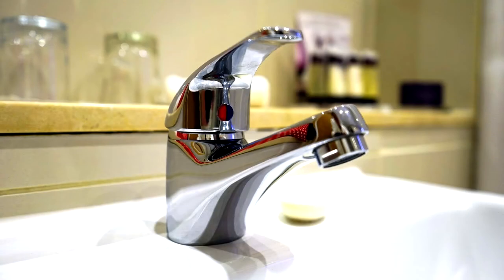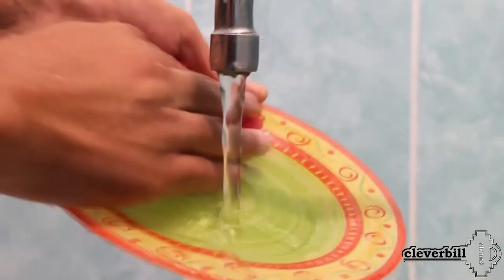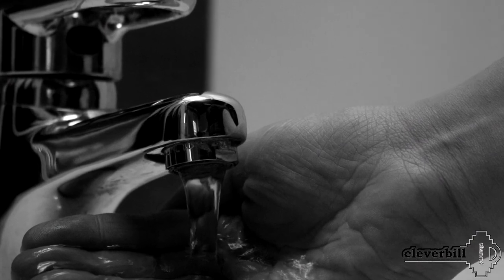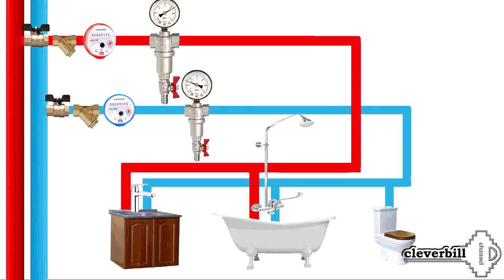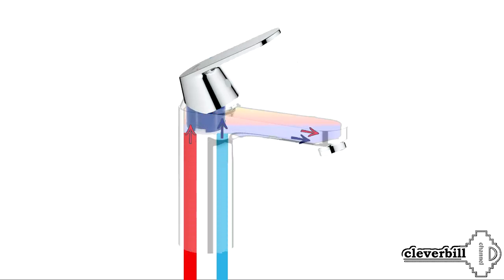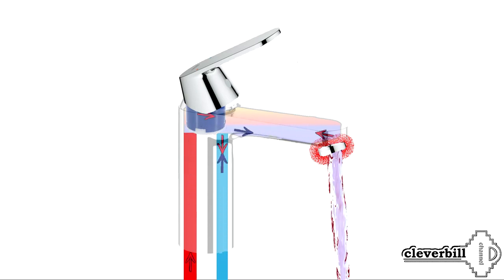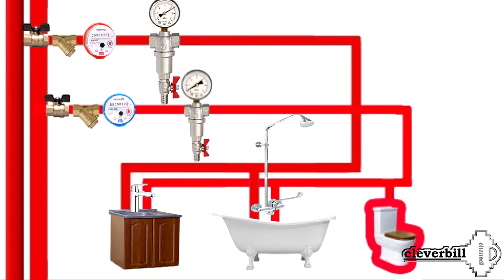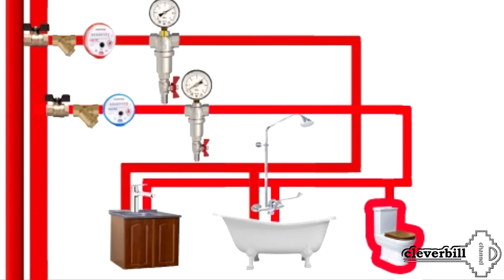Faucet aerator - what a clogged Aerator is capable of!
What is faucet aerator? How is it arranged? What can happen if it breaks or becomes clogged?